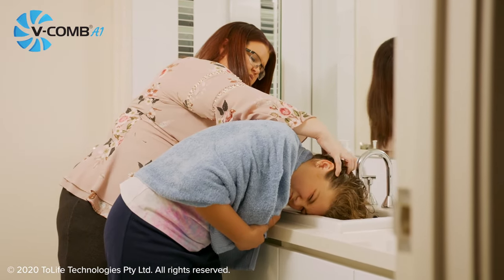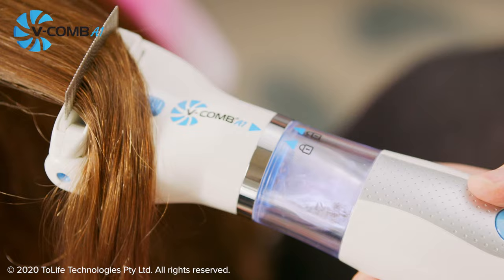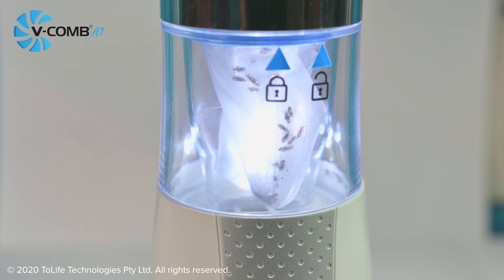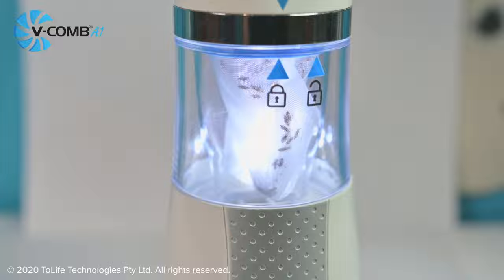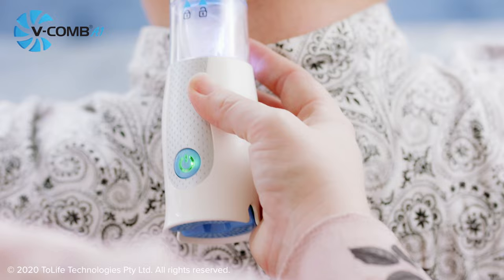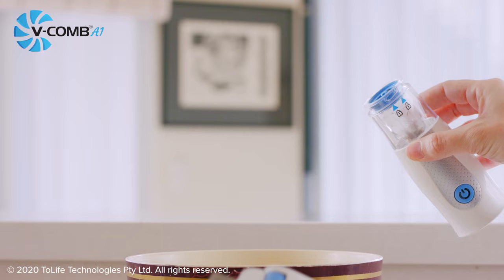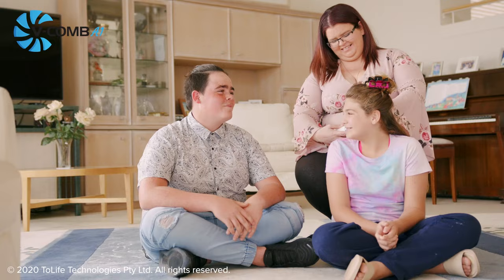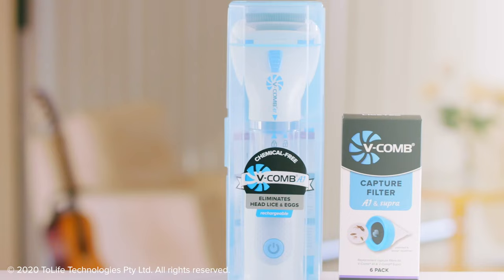V-COMB A1: Chemical-Free Head Lice Treatment Device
The V-COMB A1 is a rechargeable, chemical-free device that gets rid of head lice and eggs with the combination of gentle combing and suction power. The nasty bugs are extracted into a disposable capture filter which is automatically sealed, providing a mess-free and hygienic treatment.

The V-COMB devices are patented and design registered products. V-COMB is a registered trademark.

Always read the instructions for use. Follow the instructions for use. If symptoms persist, talk to your health professional.